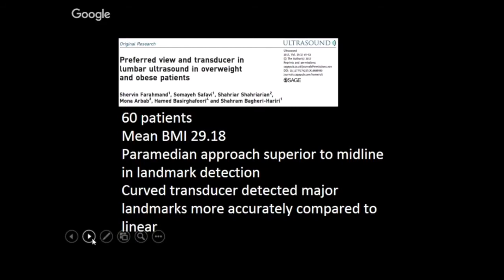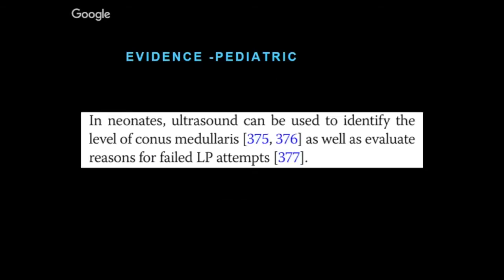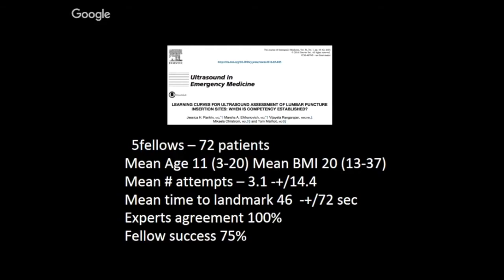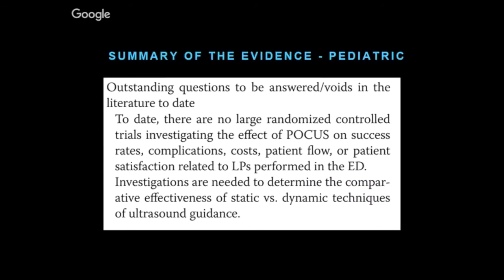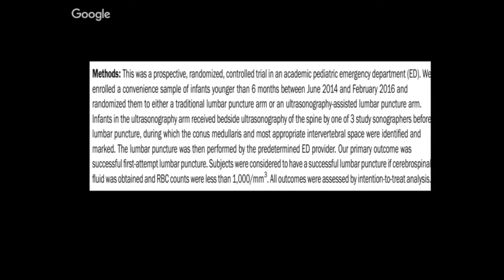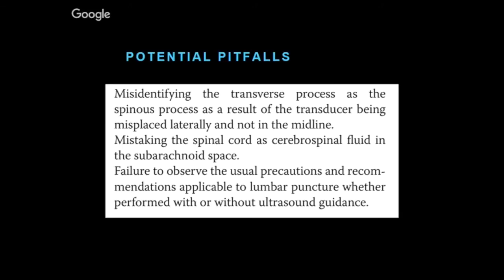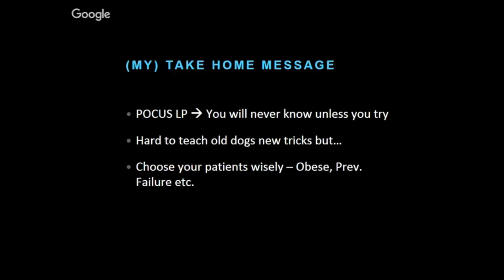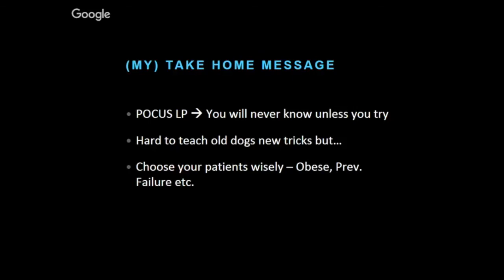Lumbar Puncture (3/3)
Dr. Nir Friedman reviews the positioning, landmarks, technique and EBM in POCUS assisted lumbar puncture.

Happy Scanning!